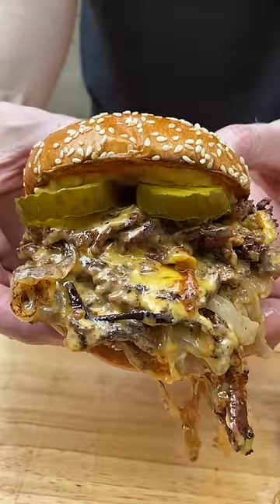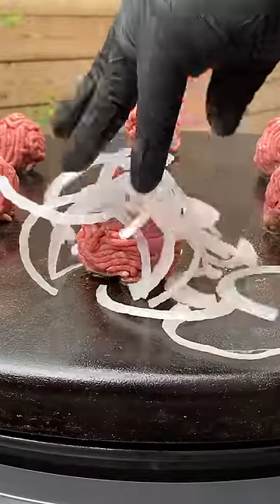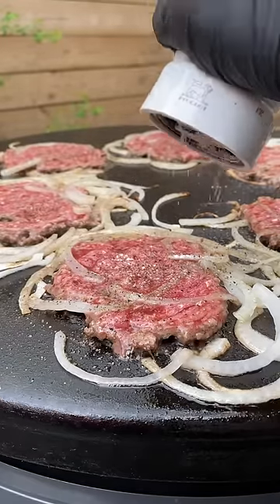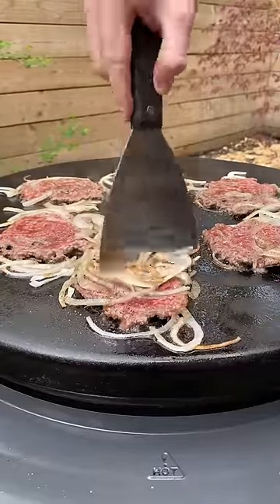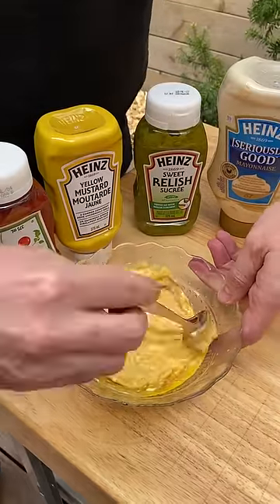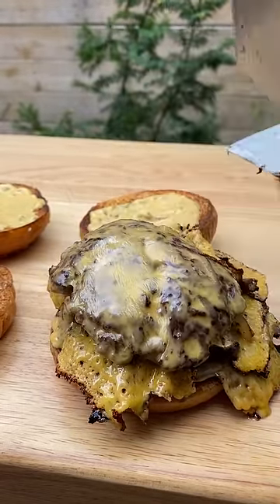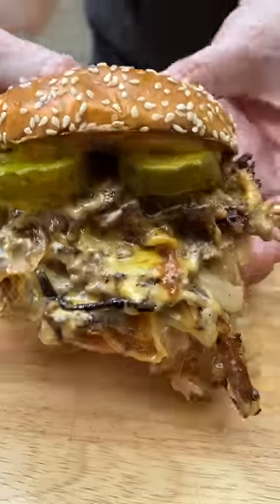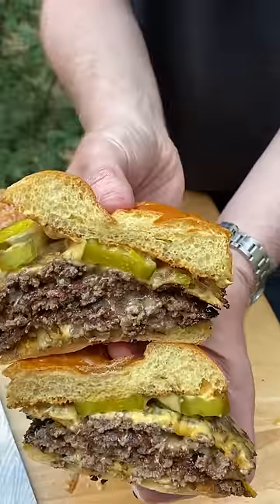Oklahoma Smash Burger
Simple Oklahoma Smash Burger recipe

Items we used in this video:
► Griddle (regular)
► Griddle (XL)
► 8" Chefs Knife

Our Grills, Tools and Accessories: